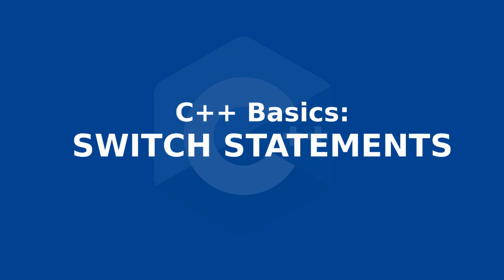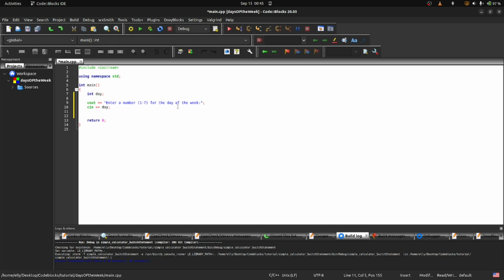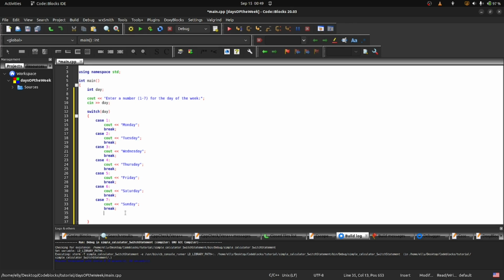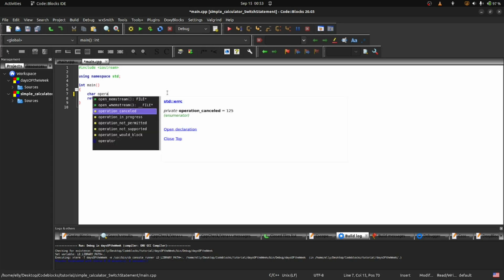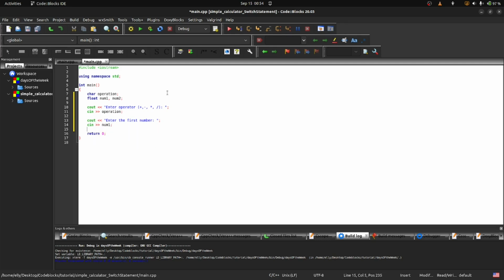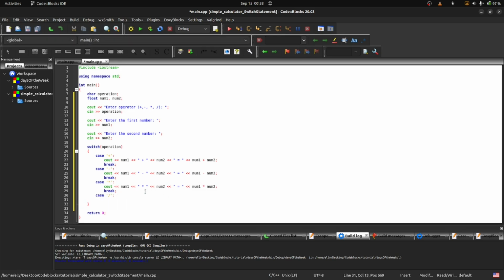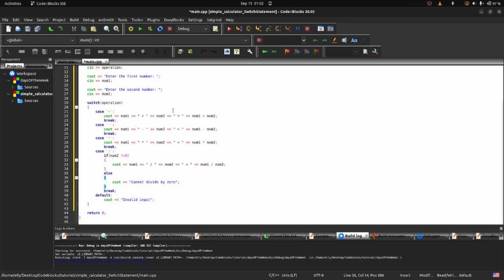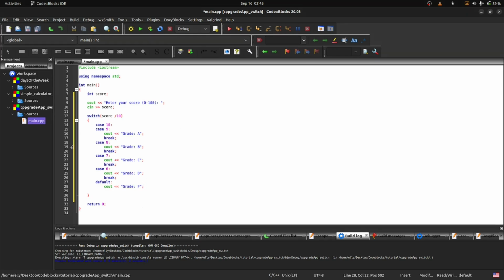Master C++ Switch Statements: Beginner to Advanced with Examples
In this C++ tutorial, you'll learn how to use the switch statement, a powerful tool for handling multiple conditions in your code. We start with a basic introduction to switch statements, followed by practical examples such as printing days of the week, creating a simple calculator, and exploring advanced topics like fallthrough cases. Whether you're new to C++ or looking to refine your skills, this video will guide you from beginner to advanced use of switch statements with clear explanations and code examples.